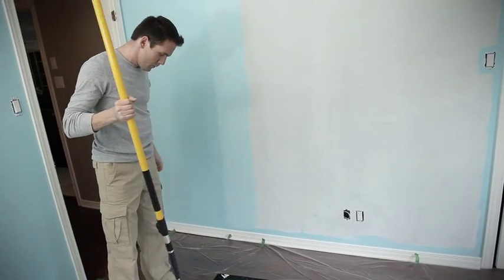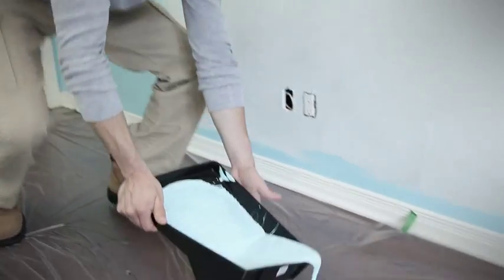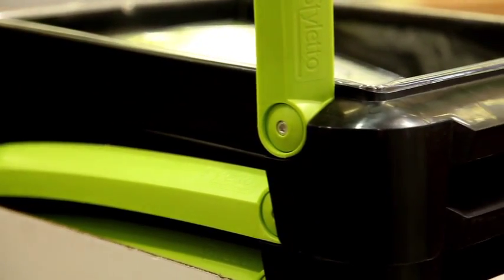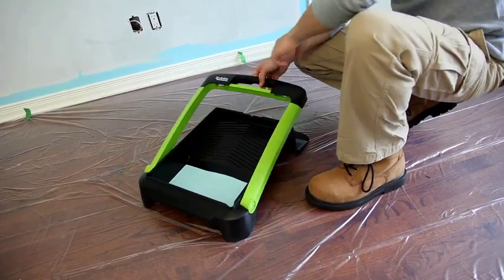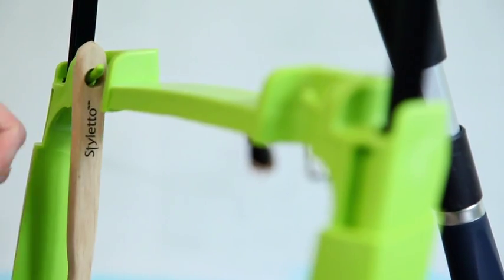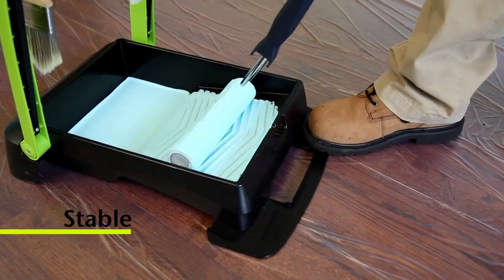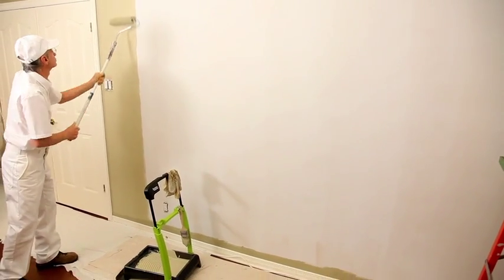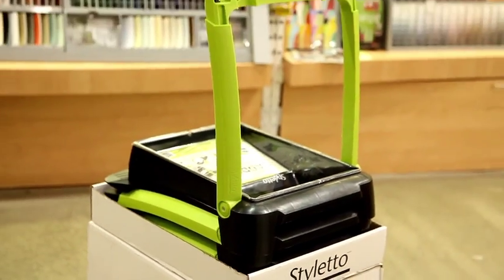Styletto Paint Caddie, English version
This new and innovative paint tray helps you paint with greater ease, prevents messes, saves your back when moving and you can hang your brushes while rolling.  The folded down handle flips up and telescopes.  Strong and durable, the handle extends so that you can rest your painting pole on it and not trip over it.